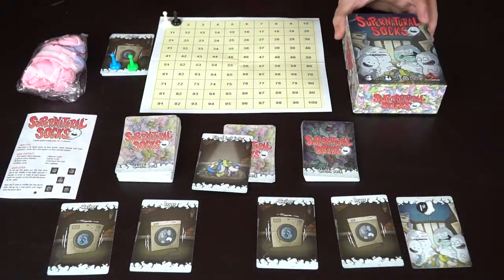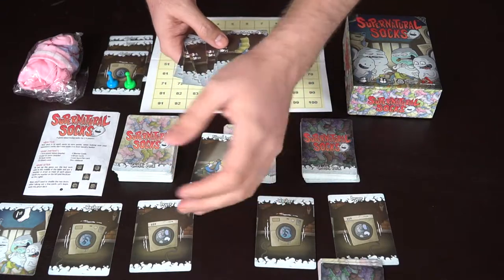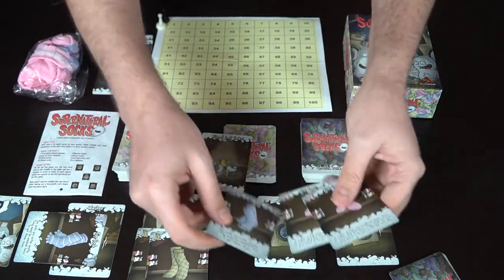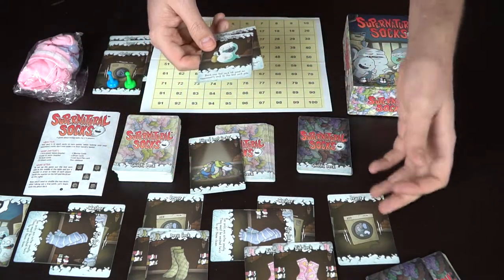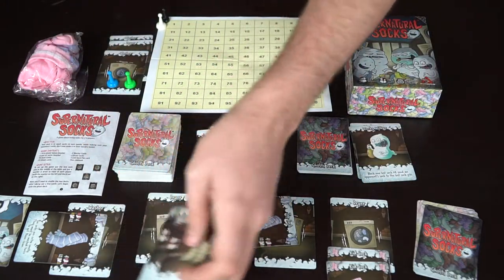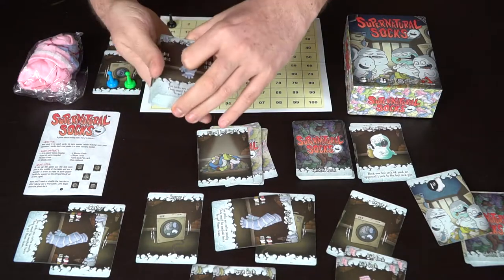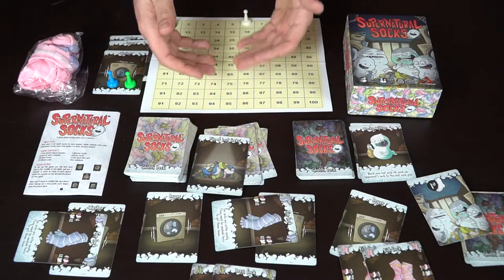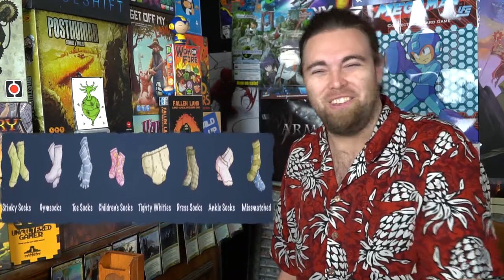Supernatural Socks - Kickstarter - Card Game Review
"[Name of Game] Review by Unfiltered Gamer

Check out [name of game] at: [url for kickstarter or designer]